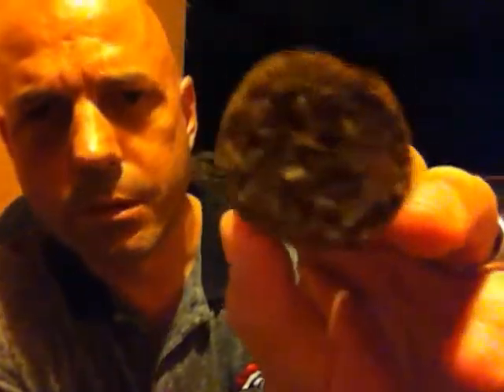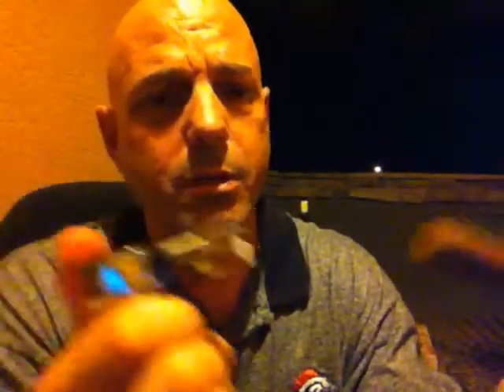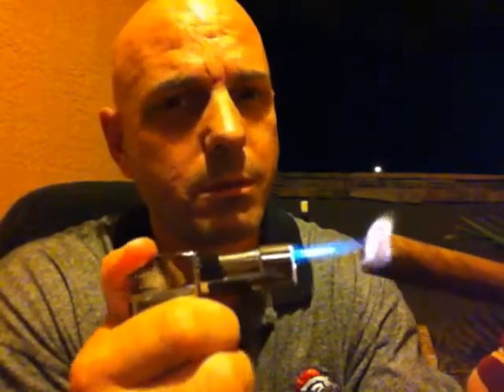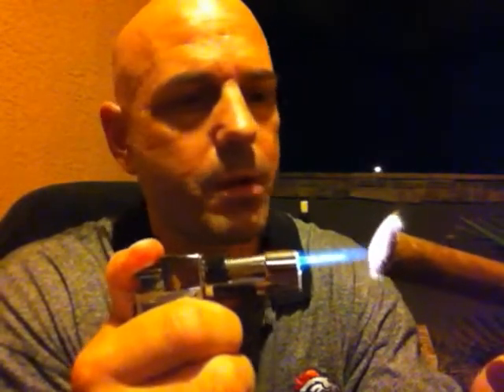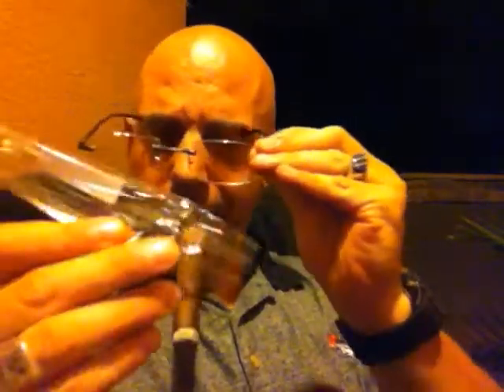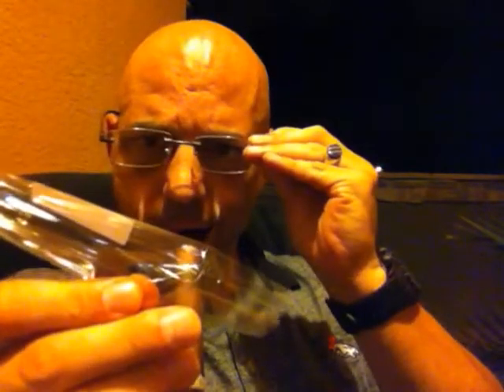Show #151 Arturo Fuente Double Chateau Sun Grown